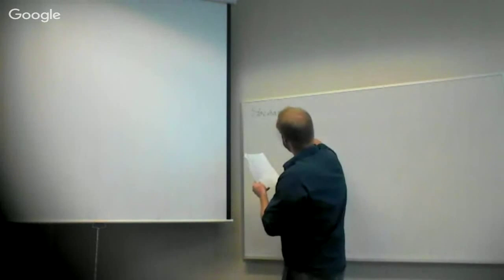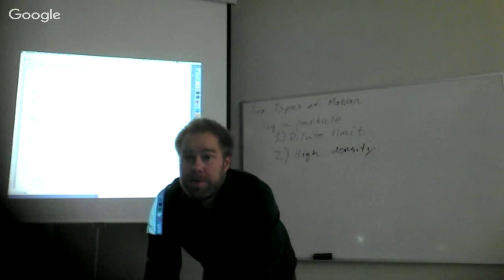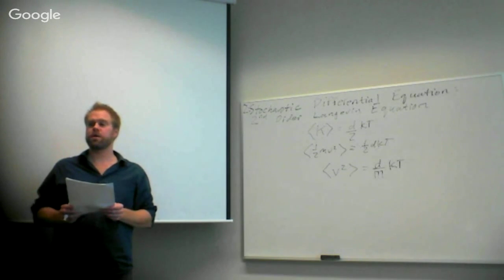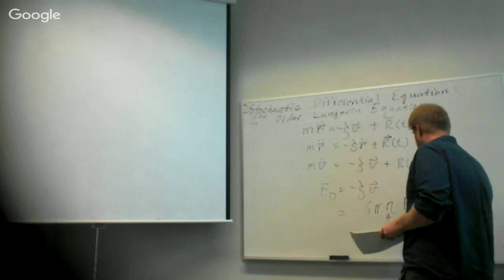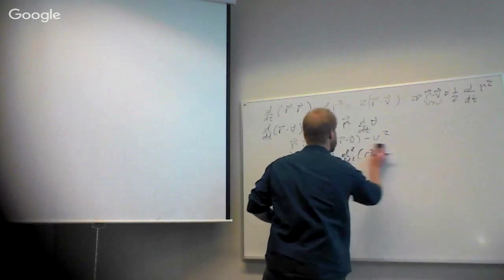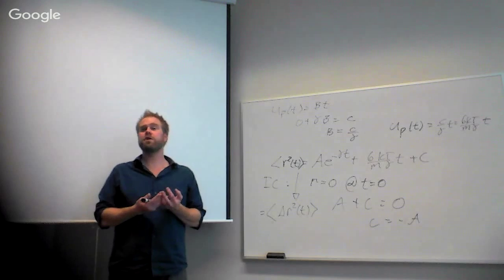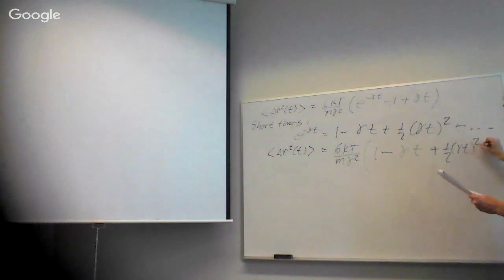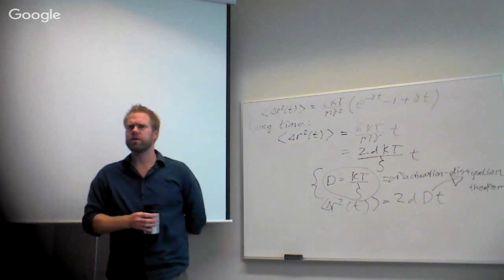ParticleBasedModelingSimulation Lecture 4